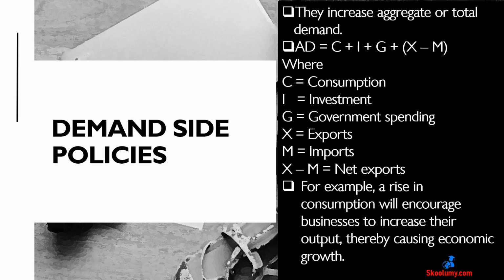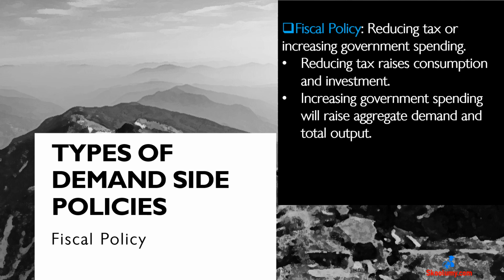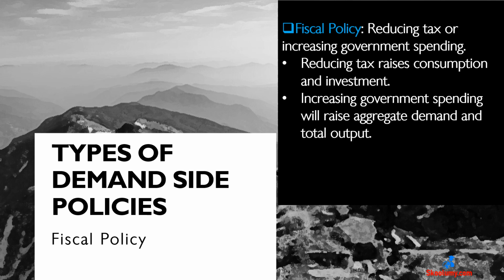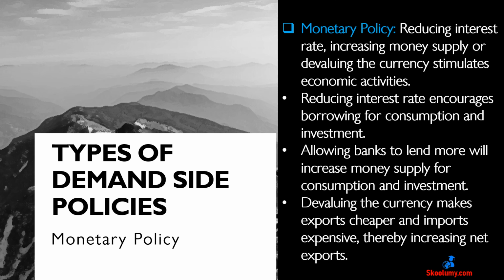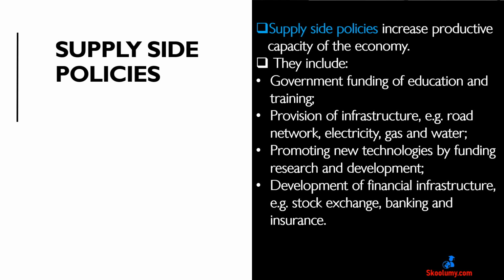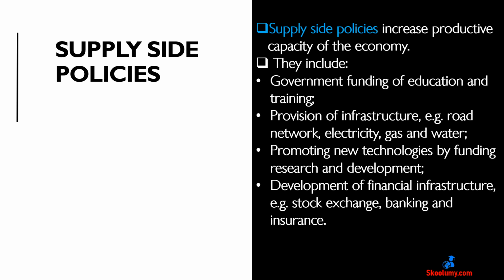Policies to promote economic growth | O Level Economics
This video provides an in-depth examination of policies aimed at promoting economic growth. We discuss the significance of government interventions, tax incentives, and regulatory reforms that can enhance business environments.